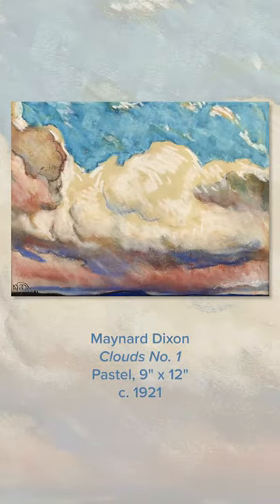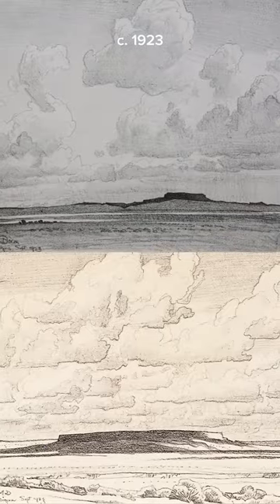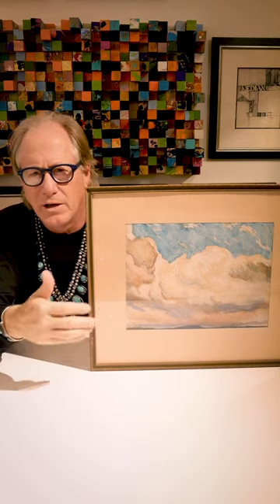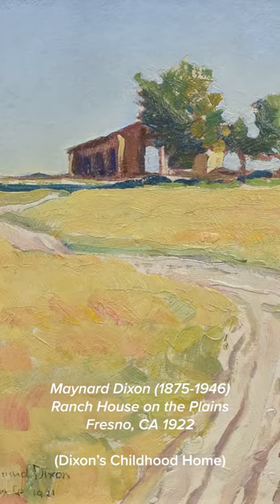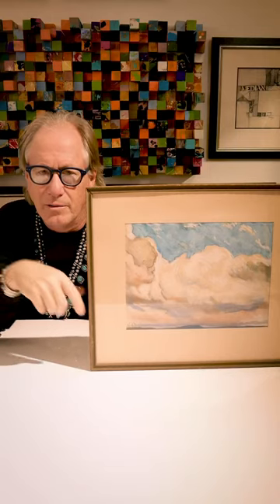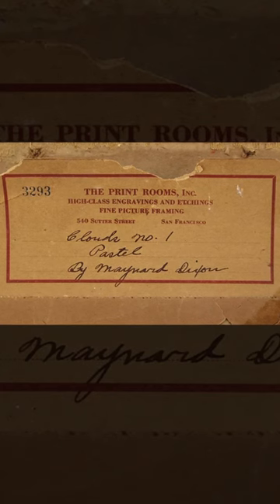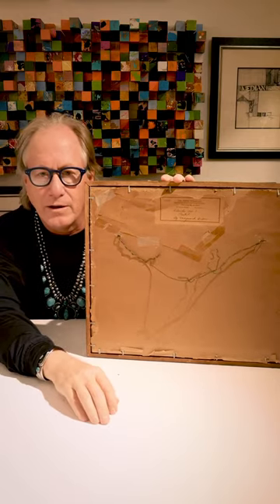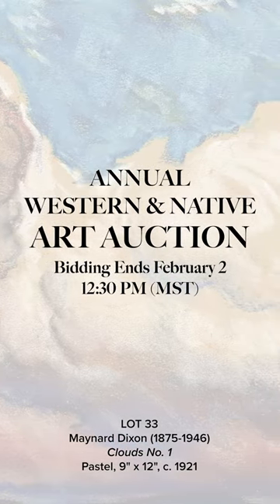“Clouds no. 1” by Maynard Dixon (Pastel)